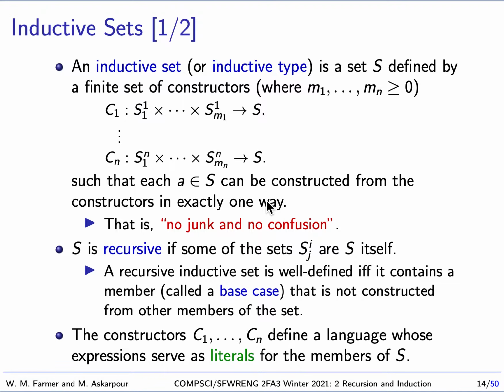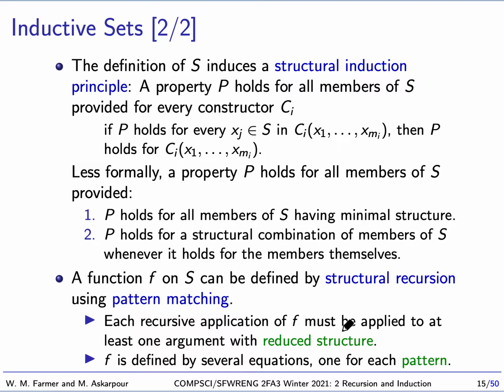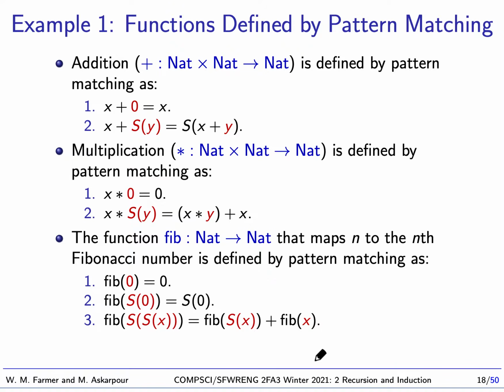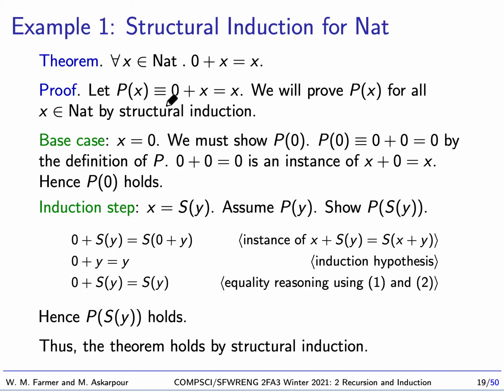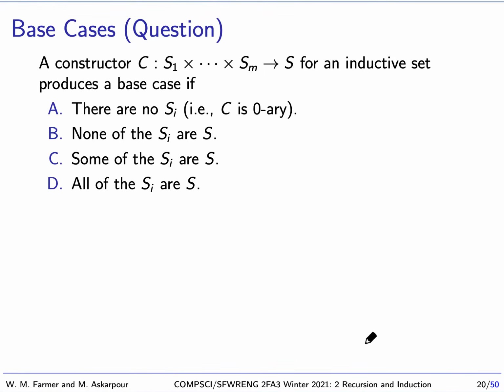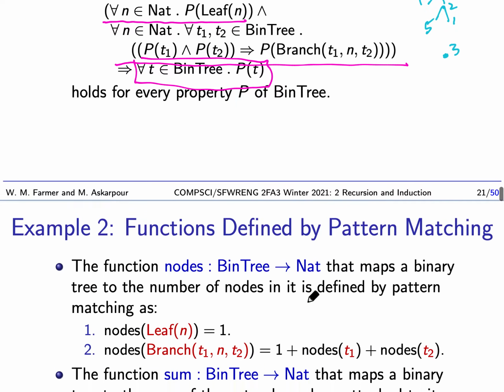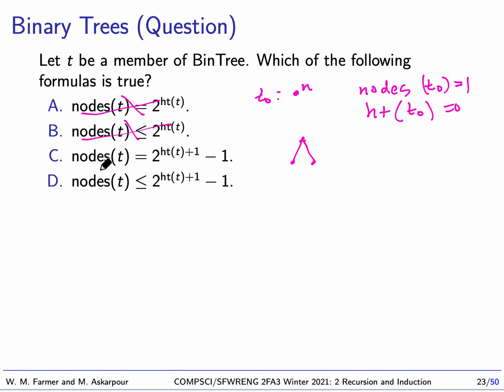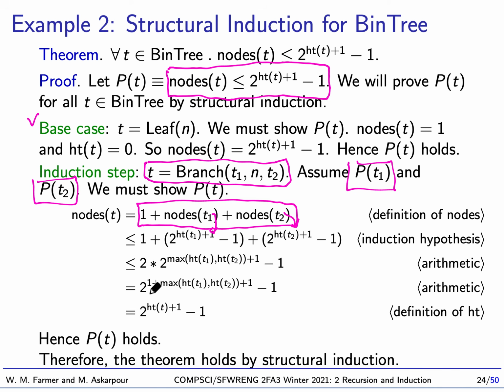2b Recursion and Induction 2021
Lecture 2b for McMaster University undergraduate course COMPSCI/SFWRENG 2FA3 (Discrete Mathematics with Applications II) Winter 2021.